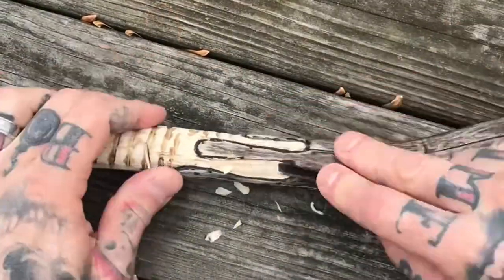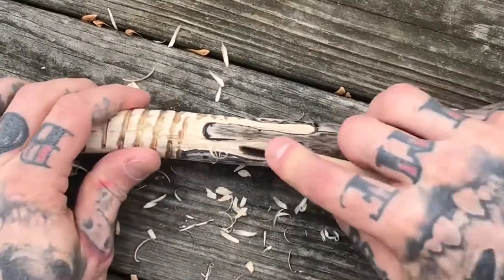Making a cane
Supplies used while making this cane:

Miter saw
Grinder
Rotary tool
Carving set

3M Pro Grade Precision Sandpaper
* 80 grit
* 220 grit

Steel wool

HDX staining pads

Minwax Wood Finish
* No. 2718 Ebony
* Golden Pecan 245

Varathane:
Ultimate (water based) Polyurethane
* Crystal Clear Gloss